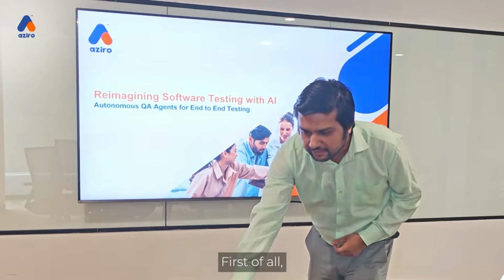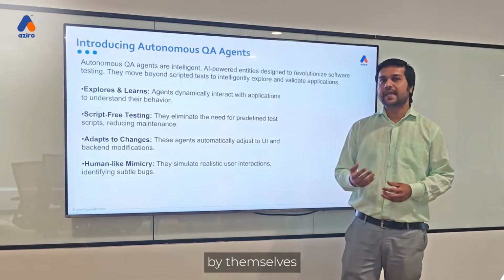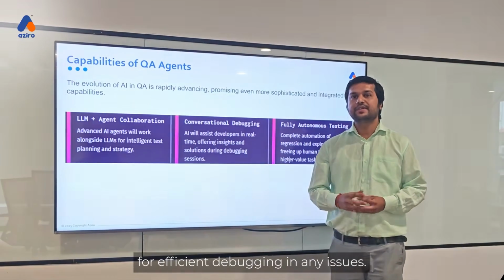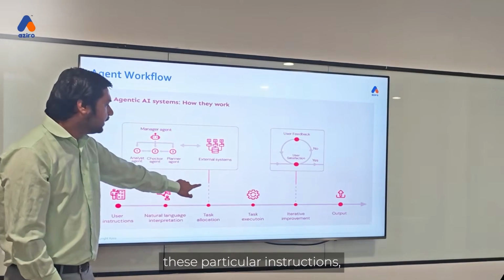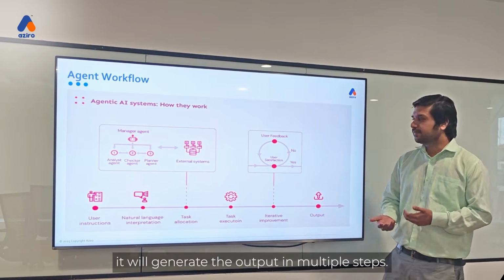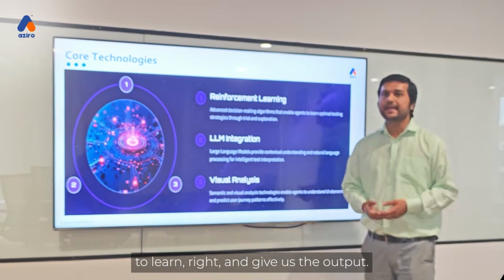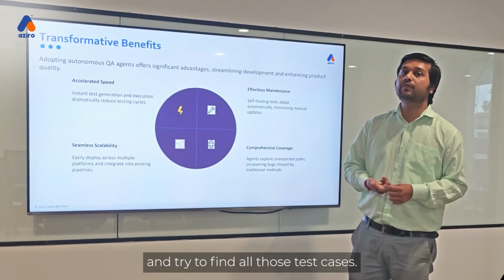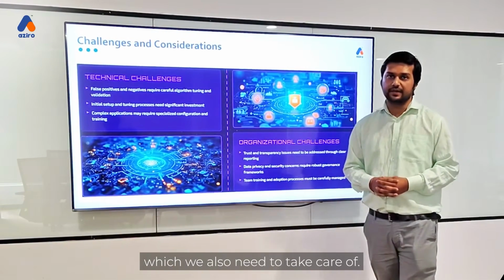Aziro Codeverse ft. Srajit Deva, Lead QA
Imagine QA that tests, learns, and heals itself. Sounds futuristic?

In Episode 4 of Aziro Codeverse, Srajit Deva explains how Autonomous QA Agents are reimagining the game by making end-to-end testing faster, smarter, and more reliable than ever.

Dive in and see how AI is taking QA to the next level.